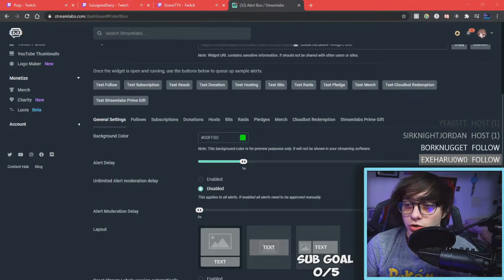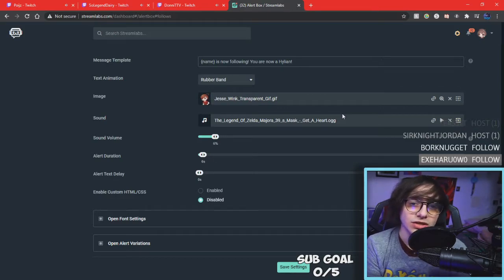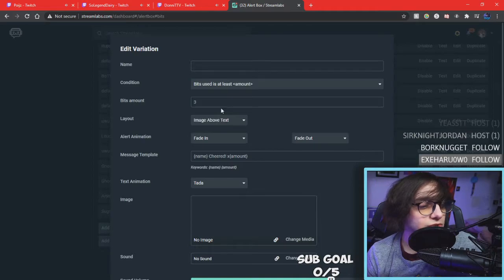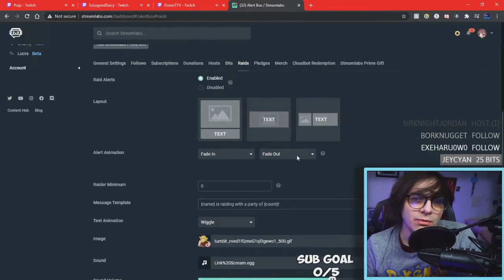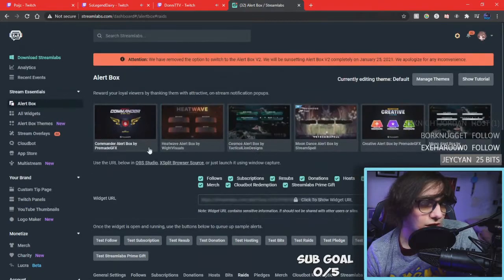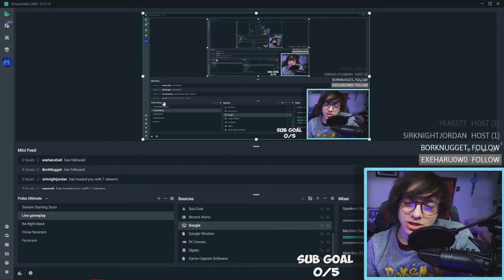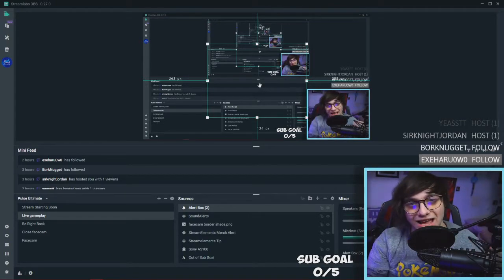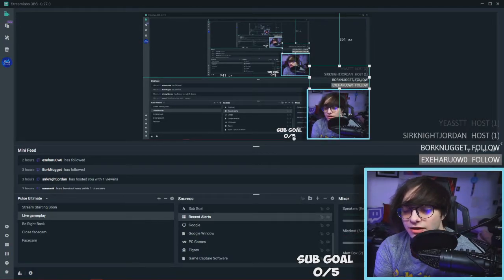[2021] How To Setup Streamlabs On Twitch? (Alerts, Overlays)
Hiya! This video will talk about how to setup Streamlabs and Streamlabs OBS for Twitch! If you're a beginner or have already used Streamlabs OBS, then let me share you my recommended settings for what I believe will help your stream setup a little better! If there's anything I didn't cover, please comment or tag me on social media, and I'll cover what you mention in a future video! :D

I've tried to make this video as simple as I can, for those who want to setup Streamlabs OBS alerts, and some borders. I don't recommend adding a lot of borders, since it takes up a lot of the screen. Alerts are enough, especially having the viewer's name on the center when they followed, subbed, cheered is good, since it gives their name the spolight for a little.

This video is for those who are beginners for Streamlabs OBS or have used it before, but want to get more out of it. I've been using the site/software for almost 3 years, and these are my recommended settings to get started on Twitch streaming.

The most important thing about OBS settings to me, would be having the gameplay and facecam. Mic is the most important, but in-terms of your sources/scenes on OBS, facecam is priority and gameplay, too since most people are looking for facecams.

People are likely to click on a stream more, if it contains a facecam. People like to see reactions of streamers, so it's recommended to have a facemcam.

🕘Timestamps:
0:00 - Video Start
0:27 - Go To Streamlabs.com
0:46 - Go To Alert Box And Configure Settings
3:10 - Apply Same Settings In Donations
4:13 - How To Have More Than One Bit Alert
8:48 - Overlays Aren't Needed
9:46 - Add Alerts Instead Of Overlays/Add Goals
10:40 - Install Streamlabs OBS And Start The Setup
13:00 - Facecams Are Recommended
13:53 - Recommendations For Webcams
15:12 - Don't Add A Tip/Donation Goal Unless It's For Charity
16:01 - How To Setup Games For Streamlabs OBS
18:25 - How To Sync Audio With The Window You're Streaming AKA PC Game Window
19:23 - Get The Elgato Game Capture HD 60S For Console Games
19:48 - Avermedia Is The Alternate Game Capture For Consoles
20:09 - Game Capture For Handheld Consoles Like The 3DS
20:30 - How To Setup Elgato Game Capture
21:08 - How To Fix Blank Screen For Game Capture
21:34 - How To Setup Elgato To Consoles
22:05 - How To Setup A Sub Goal
23:56 - Add Starting Soon Screen
25:10 - How To Copy And Add The Same Alerts
27:49 - Outro

When I started streaming, I didn't know how to setup Streamlabs OBS, and after 2 in a half years of using the site, I've learned a lot on how the plugins work! The way how the software works is that you can literally add your overlay/alert box in just 2-3 clicks! Although, if you want to change your gif, and sound effects, you'll have to do it through the website. But it's simple, and if you're wondering how that works, this video explains that! :)

This was made from inspiration by Stream Scheme and AlphaGaming in parts. The series of Twitch tutorials was also influenced by AshniChrist and Gael LEVEL.

📸Webcams I Recommend
- Logitech C920
- Logitech C922

🎤Microphones I Recommend
- Blue Snowball
- Samson G Track Pro

🛠️My Equipment
- Sony A6000 Camera
- HyperX Cloud Alpha
- Razor Cynosa Keyboard
- Corsair M65 RGB Elite Mouse
- HP Monitor
- Sceptre Monitor
- Dummy Battery For Sony A6000
- Tripod For Sony A6000 Camera
- HDMI cable with Sony A6000 Camera
- Elgato Cam Link 4K For Sony A6000 Camera
- RGB Lights In Front Of Me
- LED Flood Light Used Behind Me
- Elgato Key Light For Lighting On My Face

~~~SOCIAL~~~